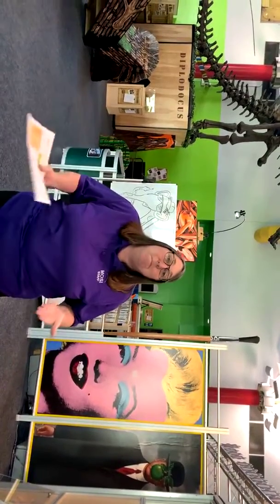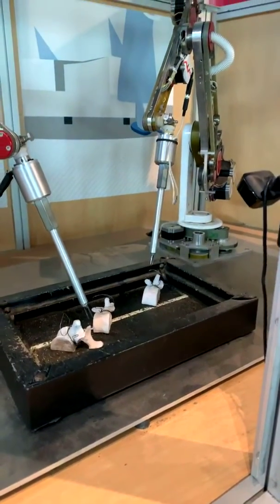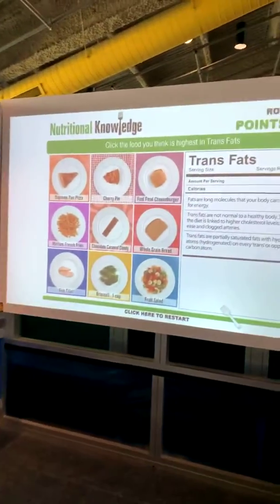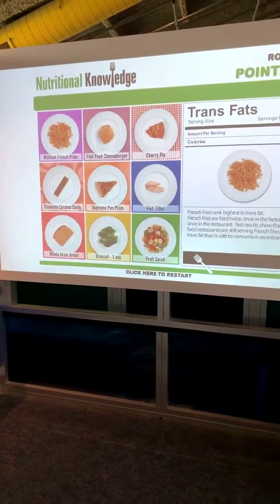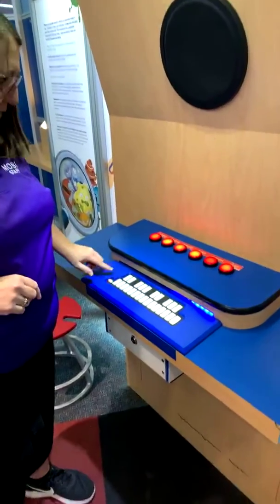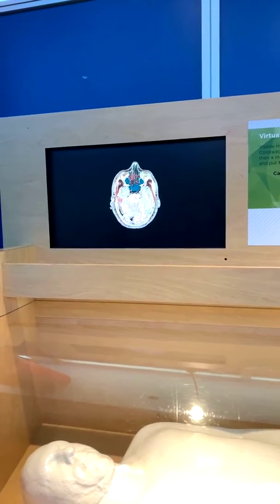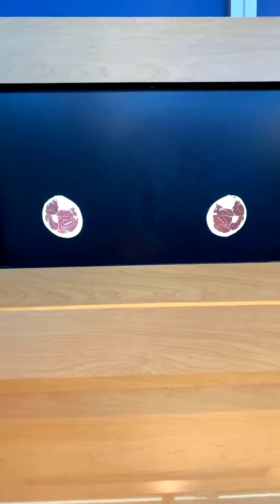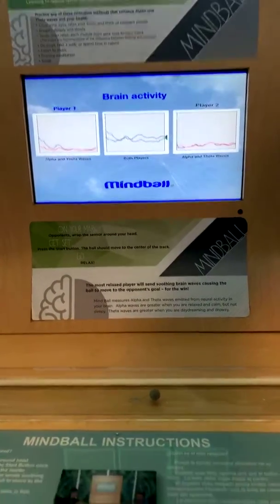Field Trip Friday - Health and Wellness exhibits at MOSI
It’s Field Trip Friday! Tune in today at 1:30 for a Virtual Tour of some of our health and wellness exhibits!

Make sure to follow our daily live show: Virtual MOSI on fb virtualmosi @mosi_inmotion @mosi_tampa!

Health-Related Standards
Grade 3
HE.3.B.5.4 Find a healthy option when making a decision for yourself.

Science Related Standards
Grade 2
SC.2.L.14.1 Distinguish human body parts (brain, heart, lungs, stomach, muscles, and skeleton) and their basic functions.
Grade 5
SC.5.L.14.1 Identify the organs in the human body and describe their functions, including the skin, brain, heart, lungs, stomach, liver, intestines, pancreas, muscles and skeleton, reproductive organs, kidneys, bladder, and sensory organs.